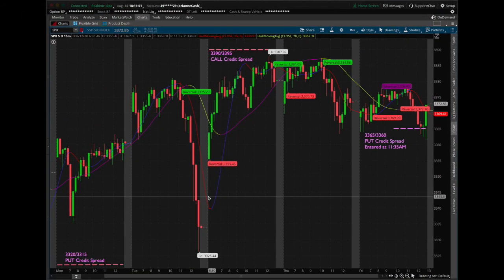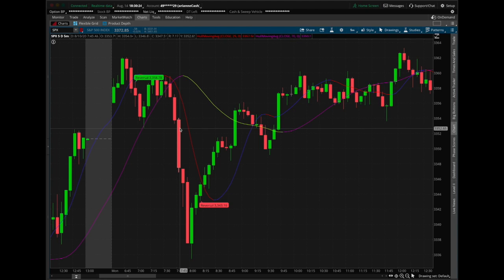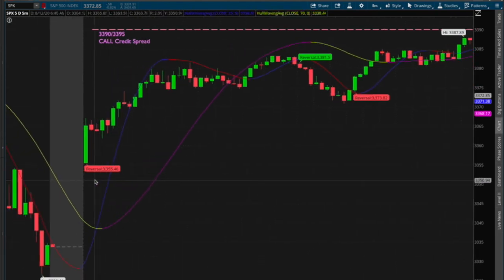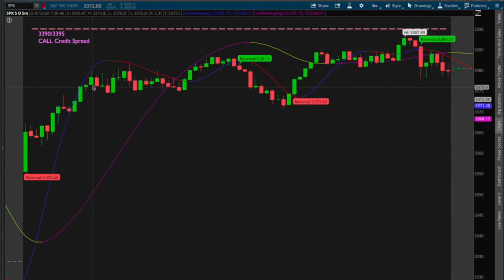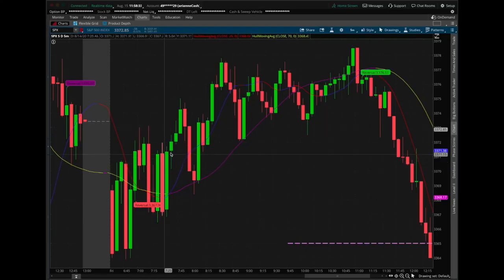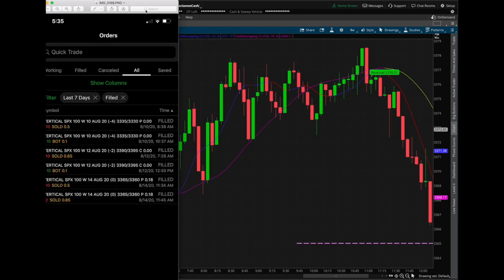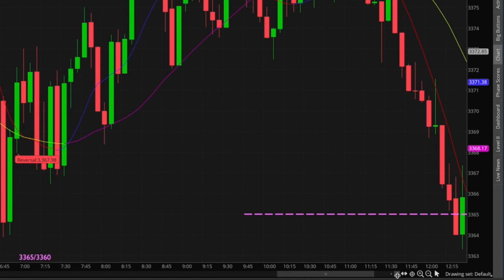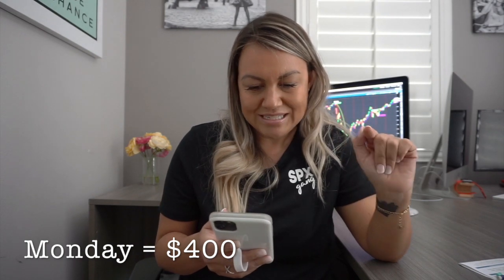Same trade, 3 times a week turns $5k into $6620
Hey everyone.
Here's the 3 trades I took on the week of August 10, 2020. If you're learning to trade this year - YOU ARE BRAVE. This is a wild, irrational stock market and you're in for a lot of learning!
I made $1620 this week.
We help people learn to trade options - credit spreads in particular.